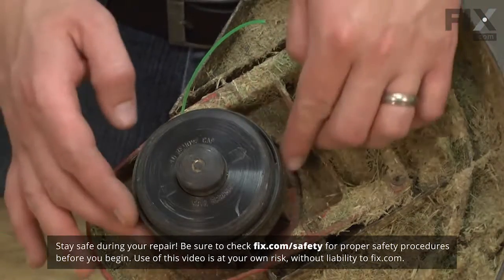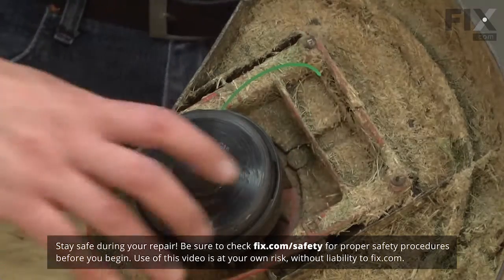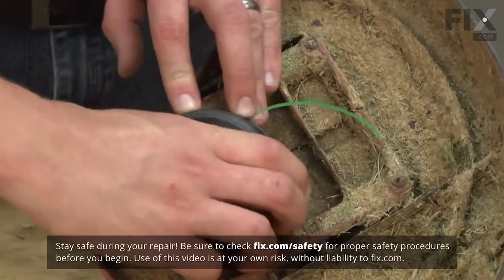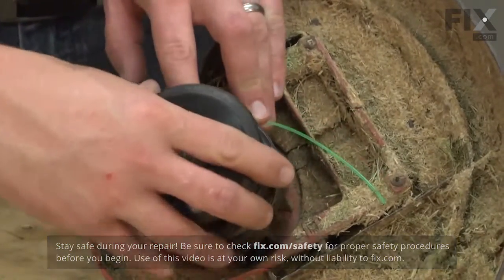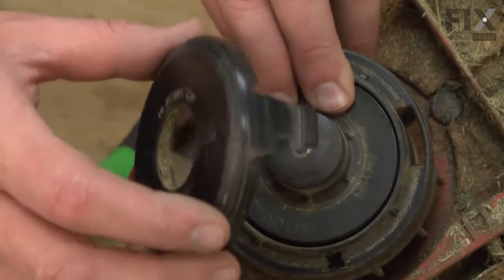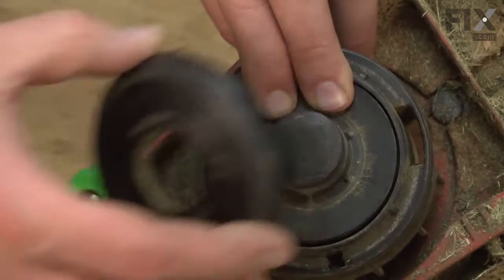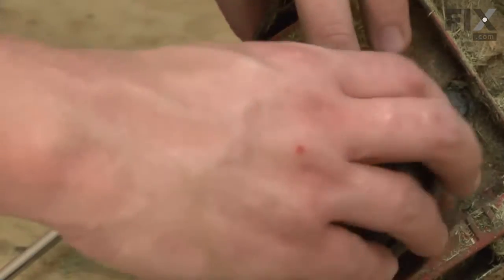Lawn Boy Hedge Trimmer Repair – How to replace the Cap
Need help replacing the Cap (Part 73-8200) in your Lawn Boy Hedge Trimmer? Watch this how to video with simple, step-by-step instructions for a successful DIY repair.

The information in this video is specific to Lawn Boy and Toro. To find a Cap specific to your model,